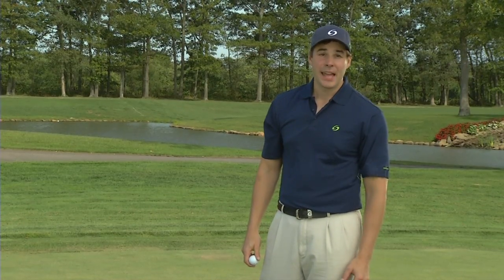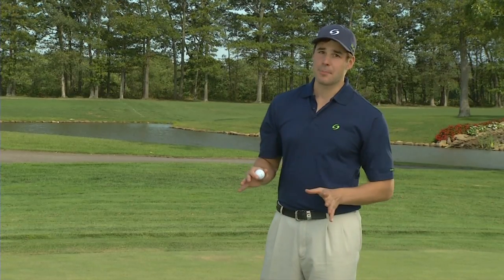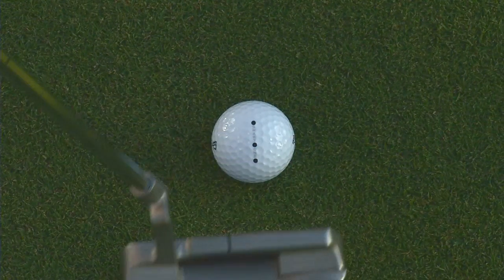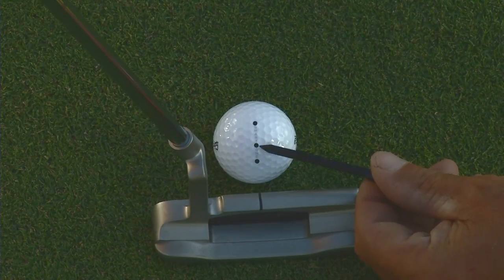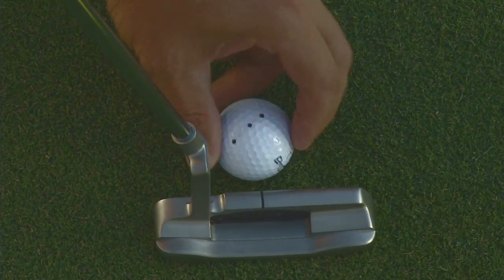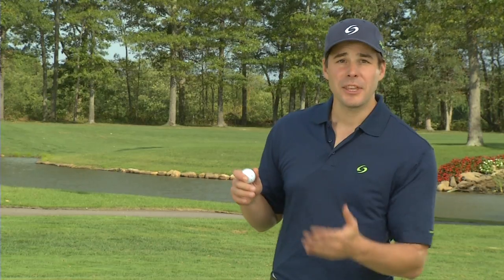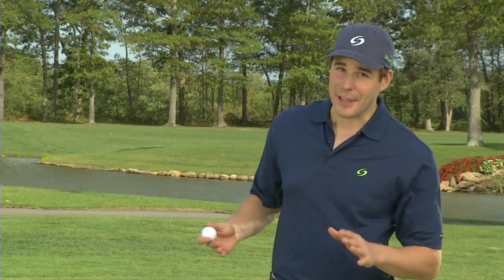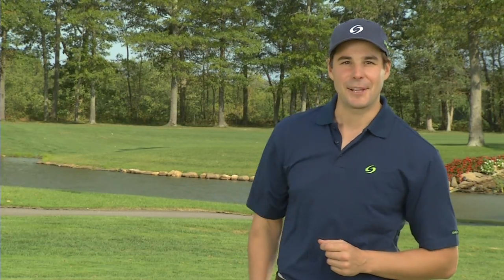Smart One Golf 3